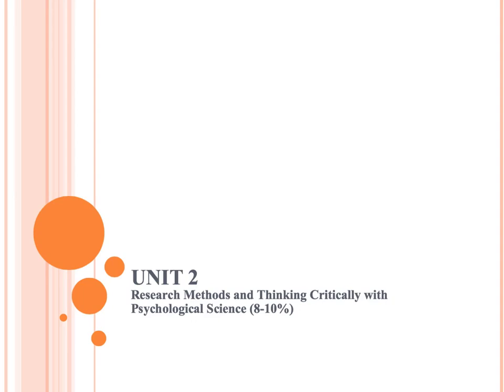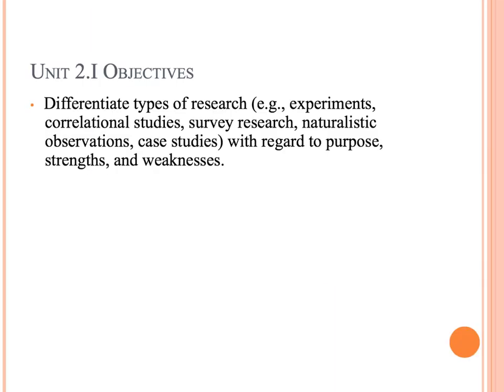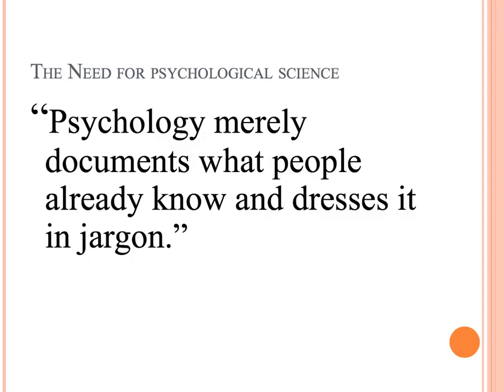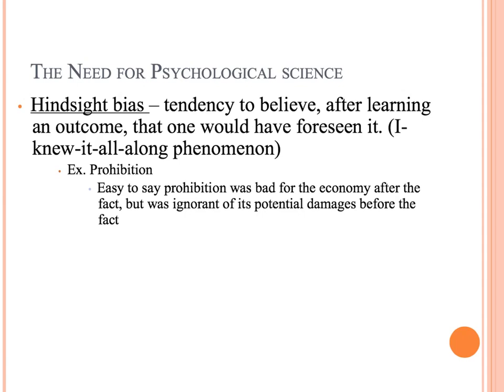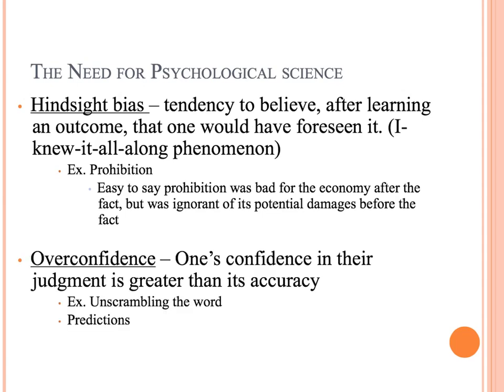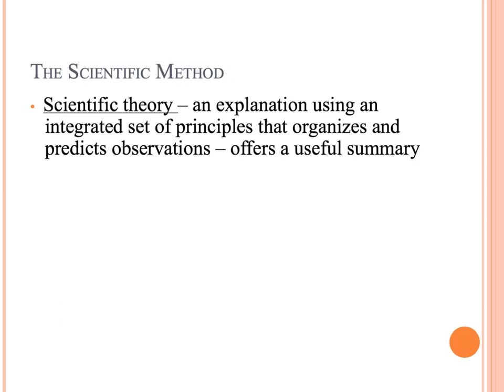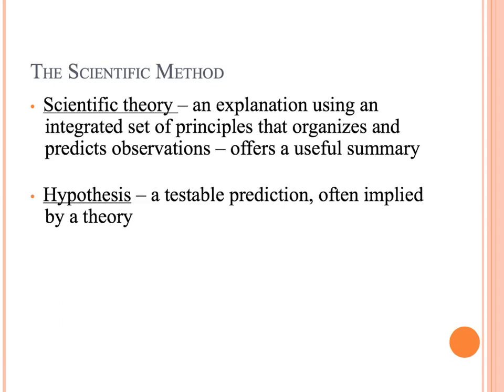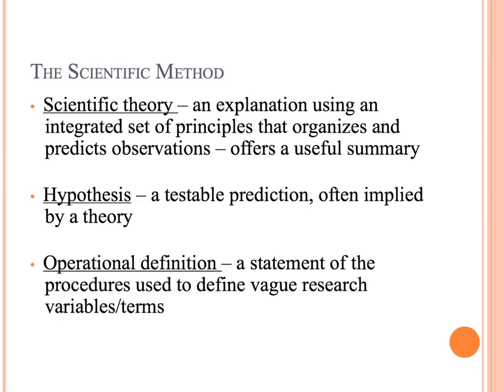2.1: Psychological Science